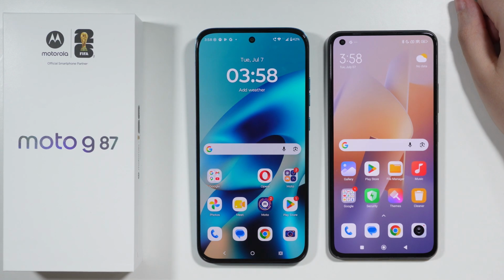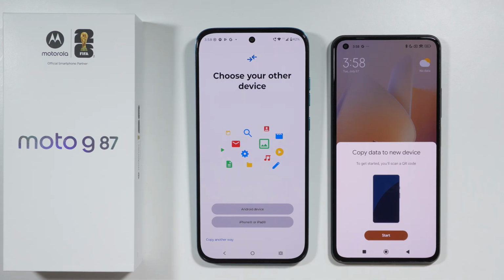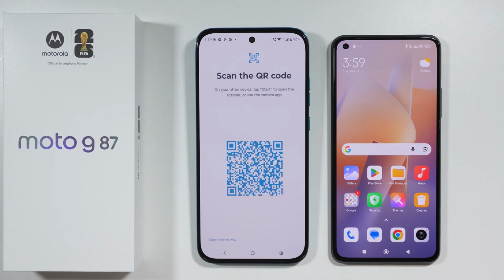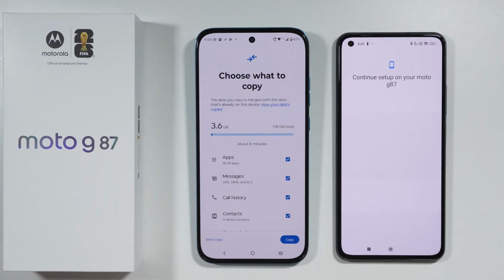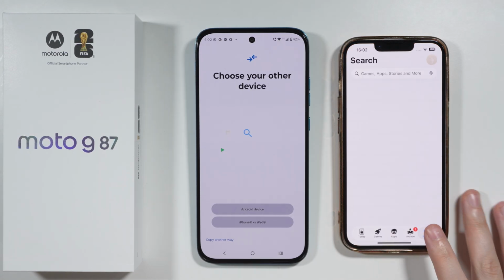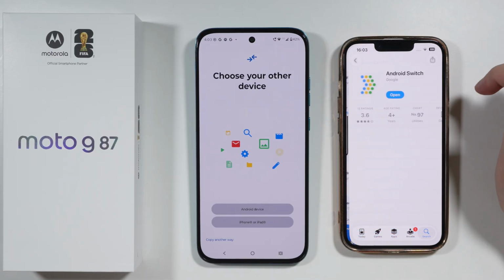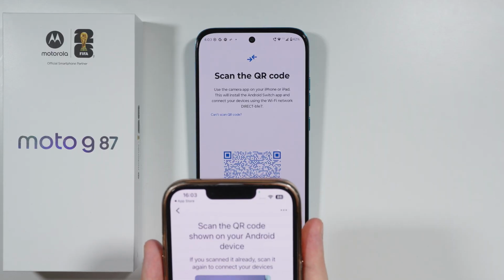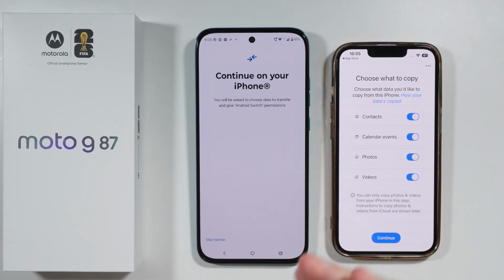Motorola Moto G87: How to Transfer Data from Old Phone (Move Data from Another Device)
In this video, I'll guide you through the process of transferring data from your old phone to the Motorola Moto G87. Whether you're moving contacts, photos, or apps, this step-by-step tutorial will make the transition smooth and easy. Follow along as I show you the best methods to quickly move your data and get your new device set up in no time.